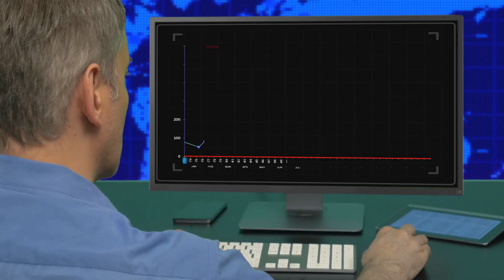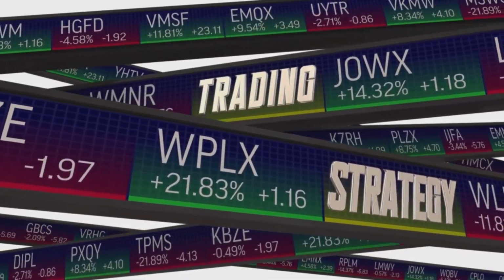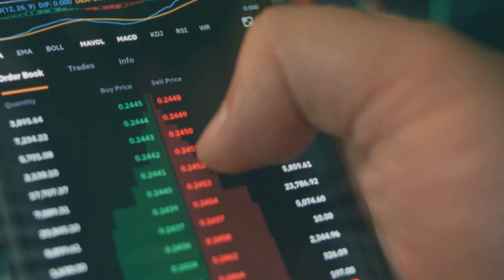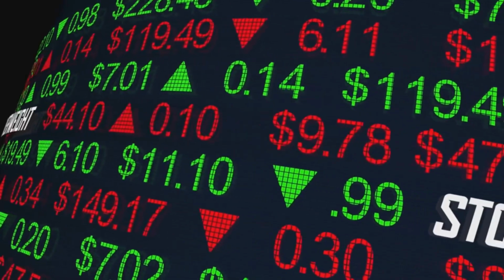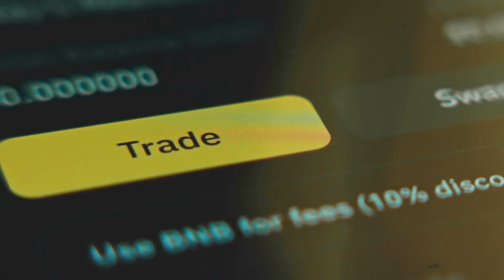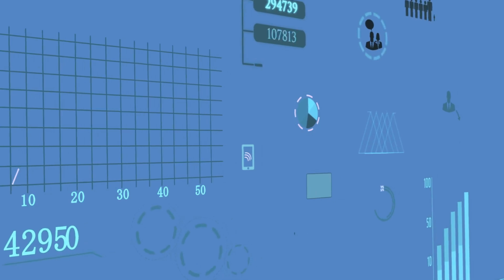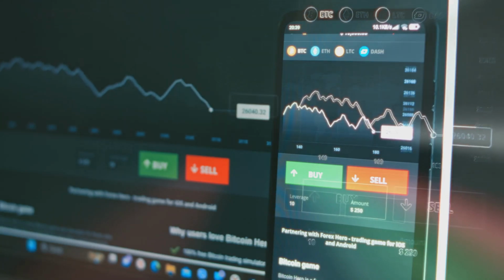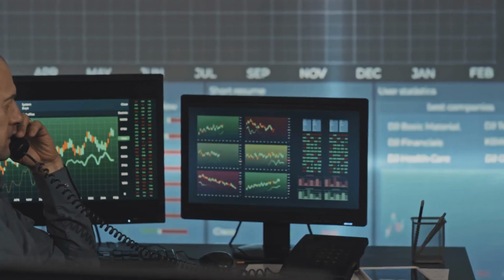Master Stochastic Oscillator Trading Secrets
Welcome to Indicator Edge – your go-to channel for Stochastic Oscillator trading secrets. We break down complex trading ideas into simple steps you can use. Learn how to read signals, spot trends, and make smarter trades. If you want an edge in the market, you're in the right place.